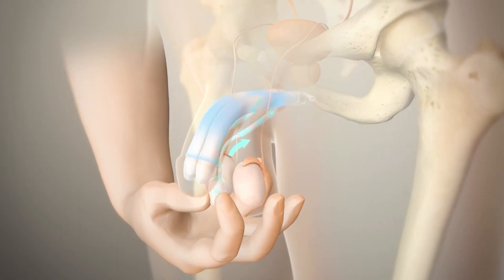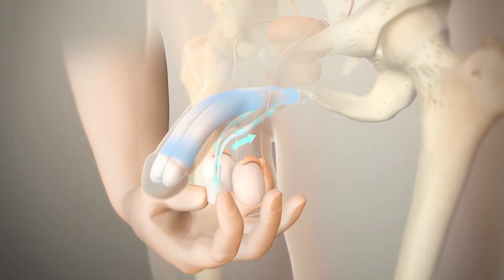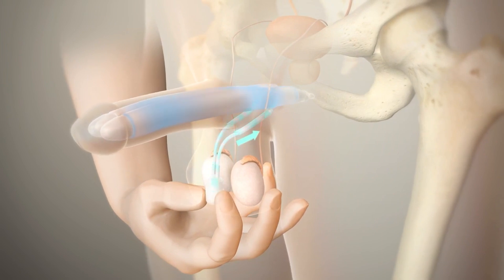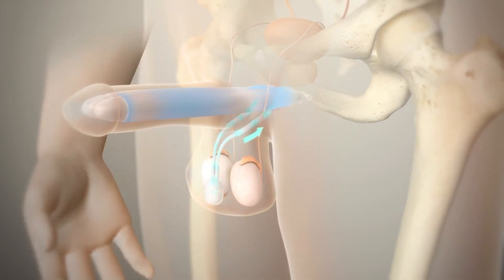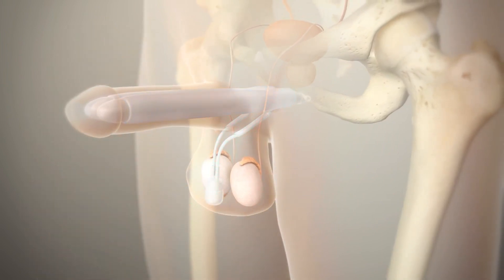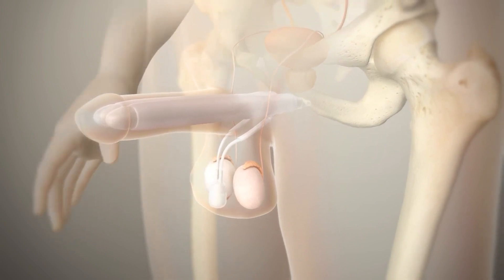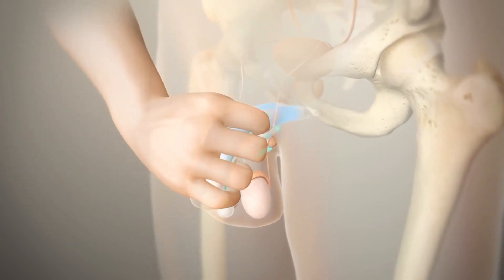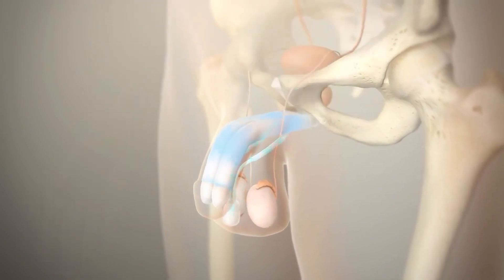How Does an Inflatable Penile Prosthesis (IPP) Work?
Fellowship-trained prosthetic urologist Ethan Matz, MD, explains how an Inflatable Penile Prosthesis (IPP) replaces the penis’s natural “up-and-down” mechanism but not feeling or sensation. He tells how the 3-piece device works.